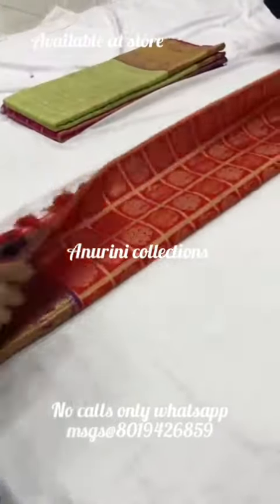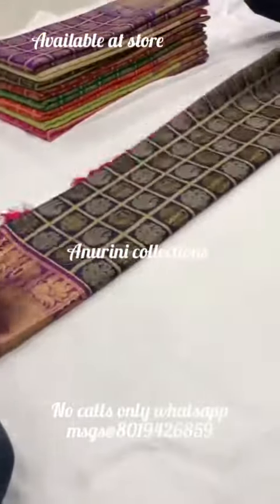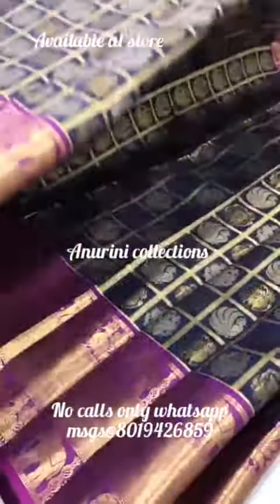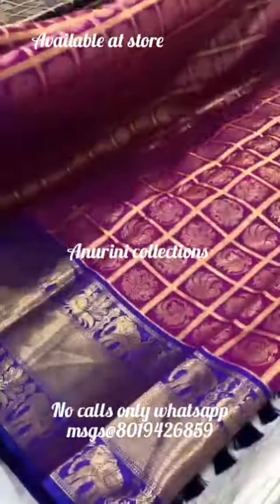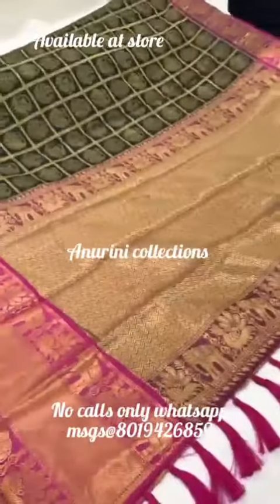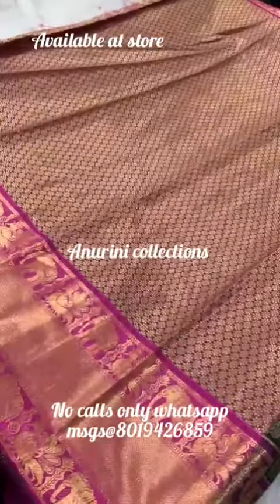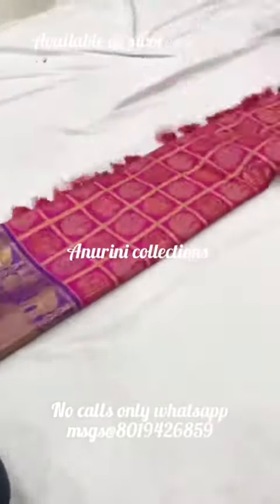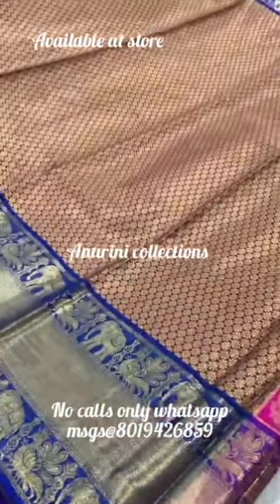Kanchipuram Sarees||Anurini collections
Hello All..
I'm Pranavi Anuraag
Welcome to Anurini collections.
I'm a Wholesaler and Direct Dealer of Nighties,night suits,Kurtis etc.
I'm a Reseller of Others stuff
I'm also hand stockist of Nighties.

Join our Groups Respectively.
Plz check the group Description and Follow the group rules

Anurini collections (Mixed and Main group)

Happy Reselling
Happy shopping

More Spun Nighties collection

More Cotton Nighties Collection

I'm on Instagram as @anurinicollections. Install the app to follow my photos and videos.

-Anurini Collections

bandinishobori prints
Anurini collection
mumbai nighty
nighty wholesale
maxi wholesale
nighty Manufacturers Thane
bhiwandi nighty wholesale market
Kerala nighty wholesale market
erode cotton nighty
jaipuri nighty